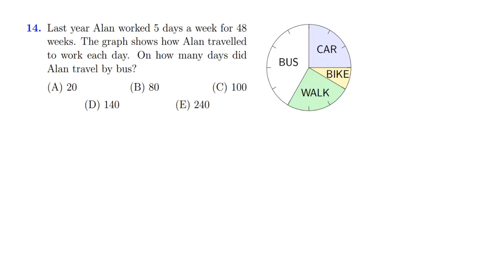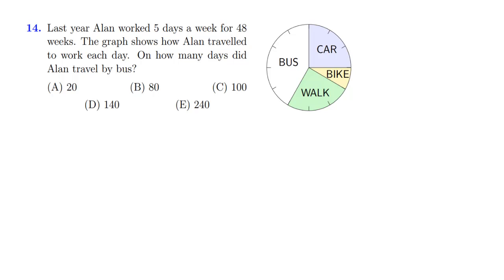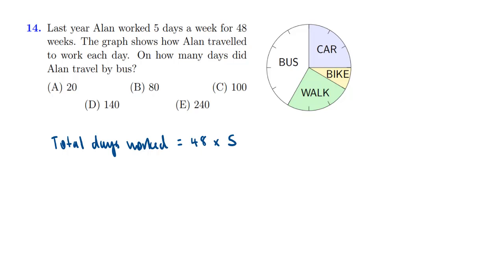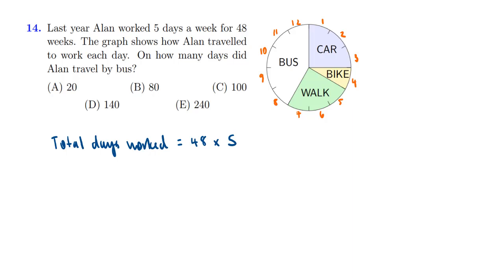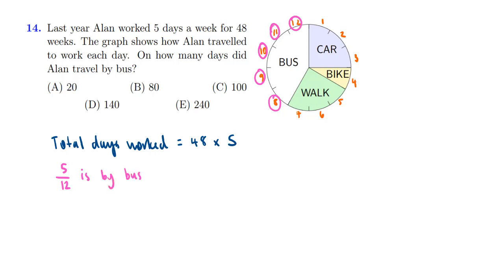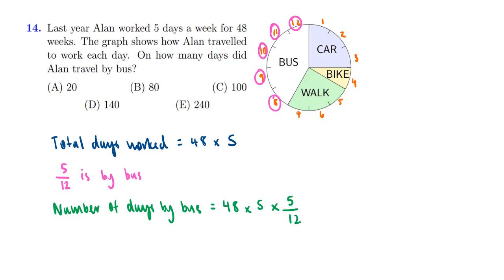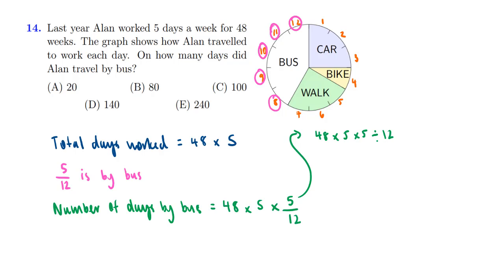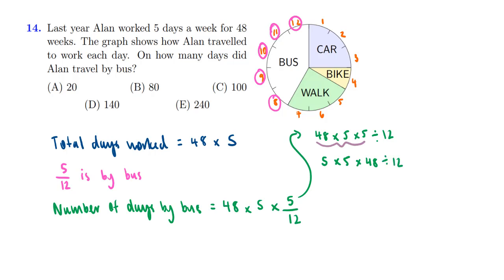Medium Level Fractions Math Competition Question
This is a medium level question in a Math Competition for kids aged 9 - 12 years old.
This is how we use a diagram to find a fraction and how we can multiply numbers more easily.